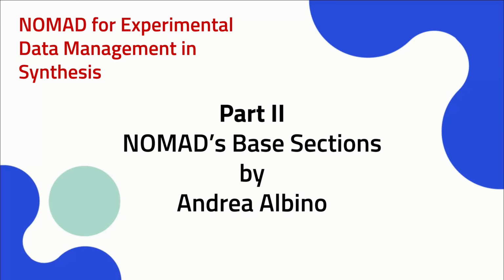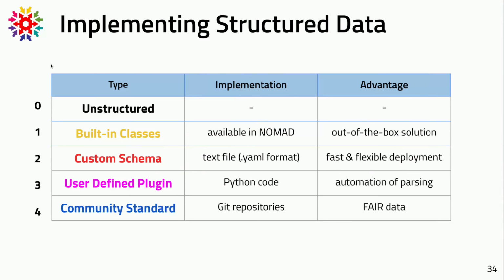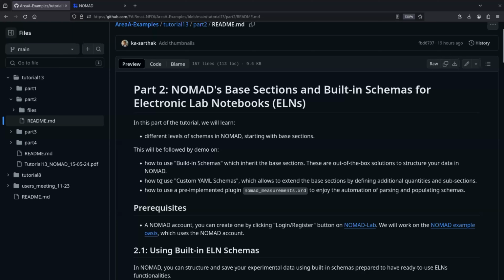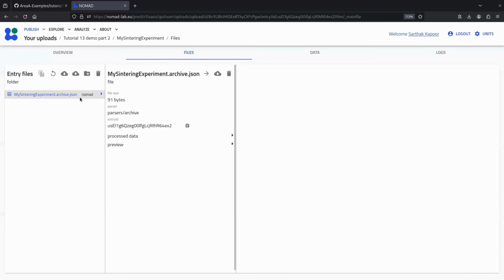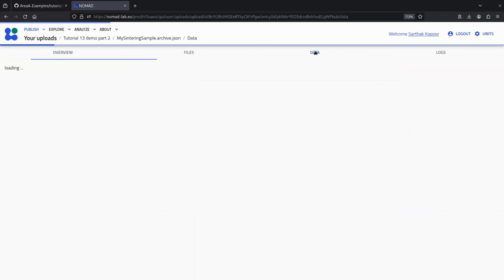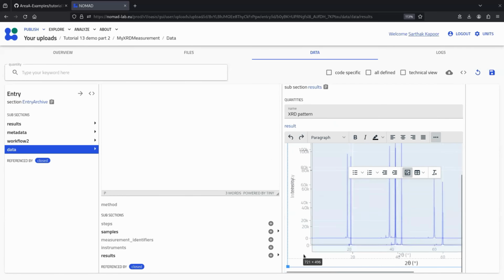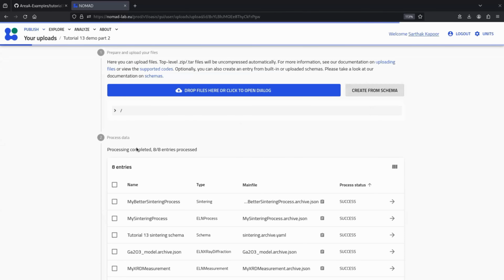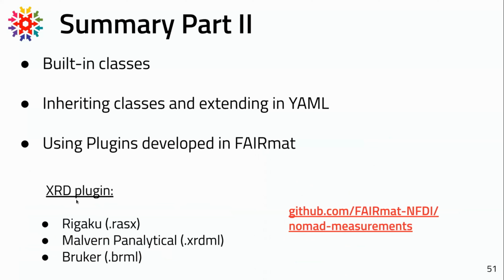FAIRmat Tutorial 13 Part 2: NOMAD’s Base Sections and Built in schemas for ELN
In this second part of the 12th FAIRmat Tutorial, Andrea Albino and Sarthak Kapoor demonstrate NOMAD's base sections and its built in schemas.

Chapters:
00:00 Outline
00:39 Research Data Management
03:11 Base Classes
05:29 Schema and Templates
06:38 Implementing Structured Data
09:06 Built-in Classes
10:00 Custom Schema
11:00 User Defined Plugin
12:22 Community Plugins
13:06 Hands-on Tutorial
45:12 Summary and closing remarks